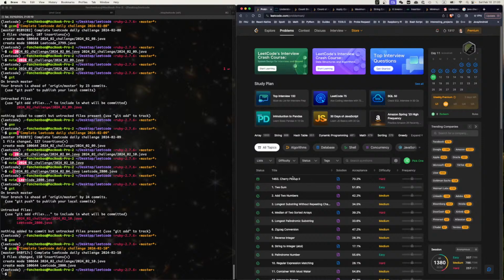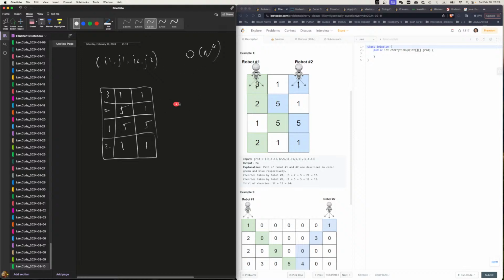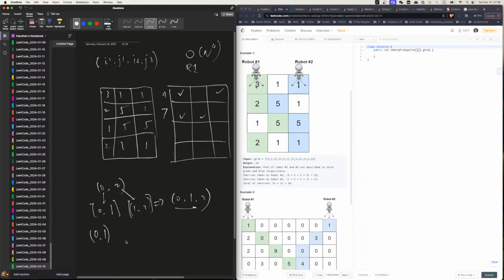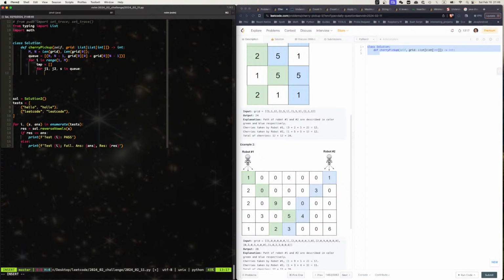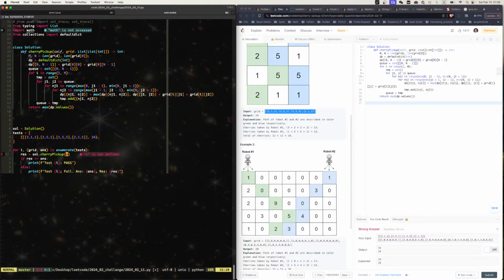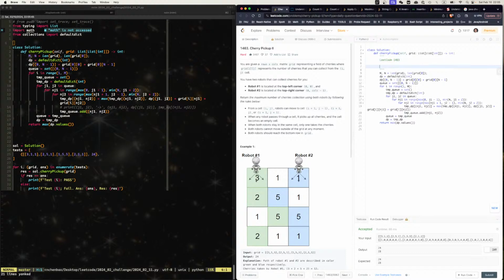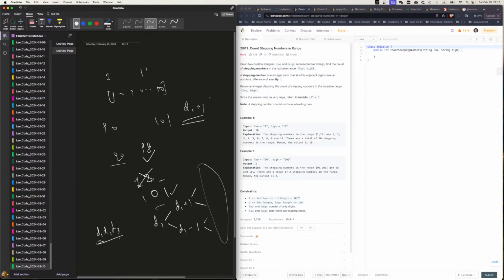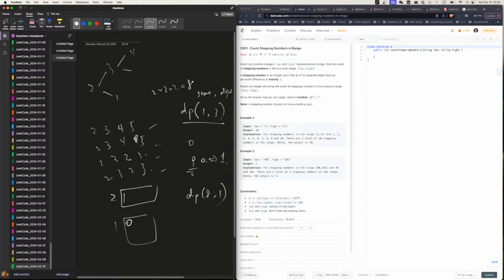2024-02-11 LeetCode 1463 & 2801 (Incompleto)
Tengo una solución de DP para 2801. Voy a realizarla mañana.